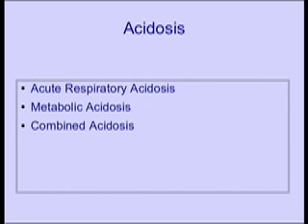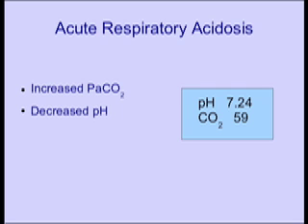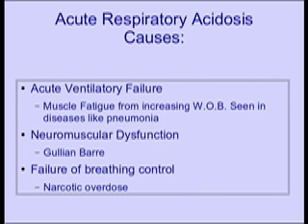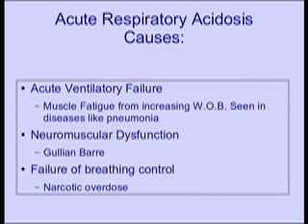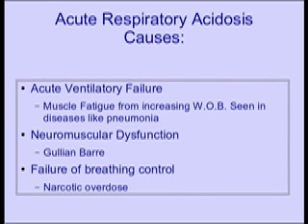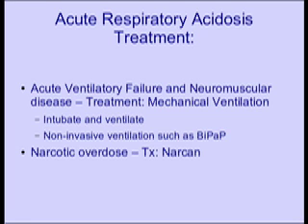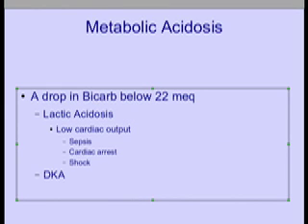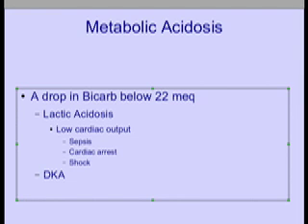Clinical Application of Blood Gases, Part 4: Acidosis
Interpretation of Arterial Blood Gases